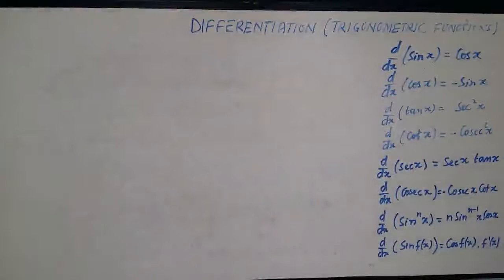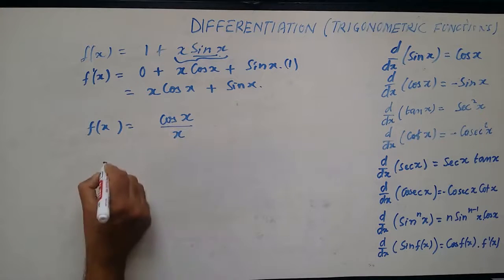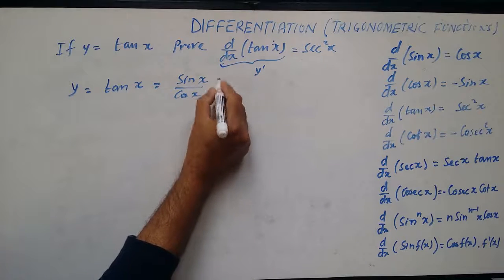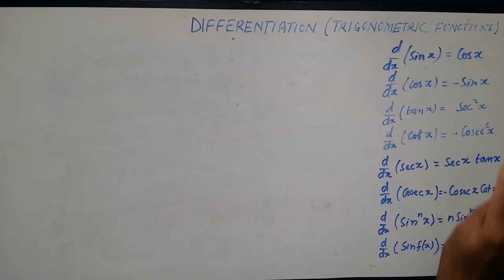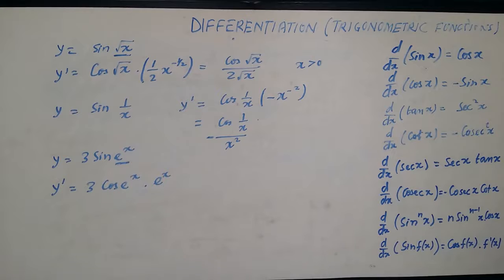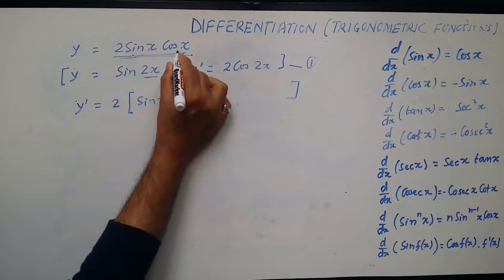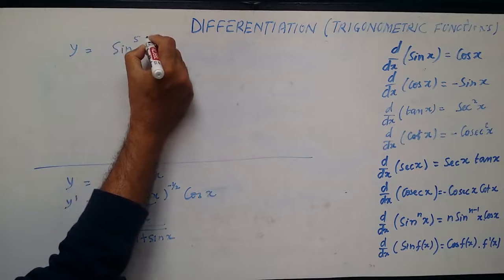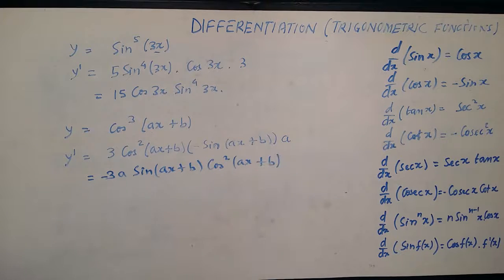Calculus - Differentiation - Lecture 10 - Trigonometric Functions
In this lecture , we will understand how to find out the derivatives of trigonometric functions with examples.